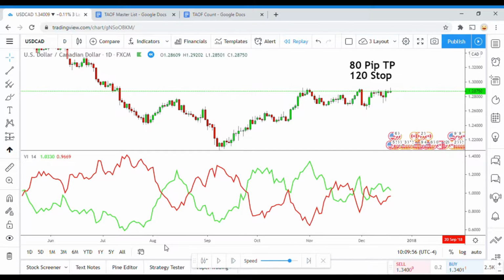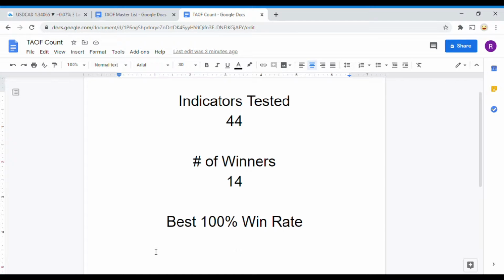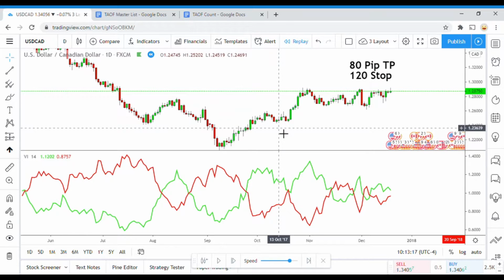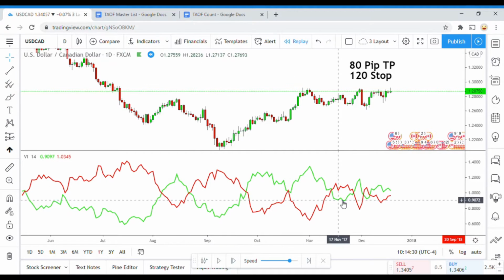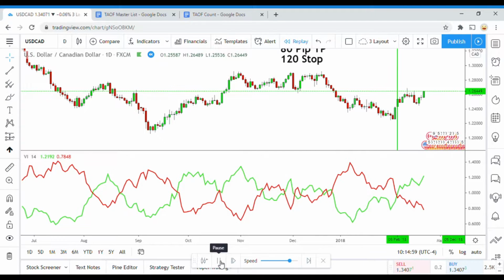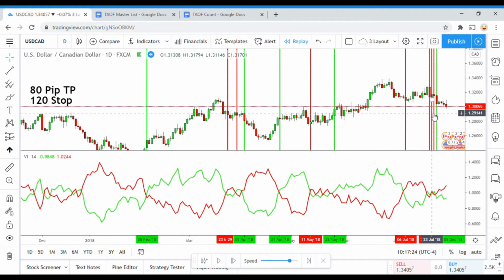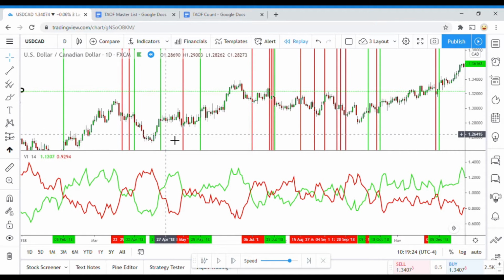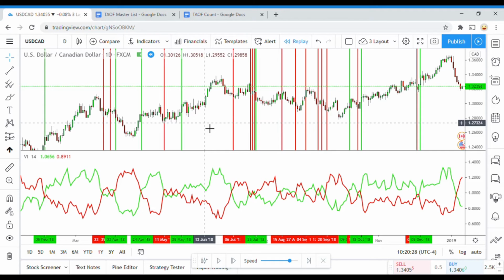Vortex Indicator Testing | The Best Forex Trading Strategy for Beginners in 2020